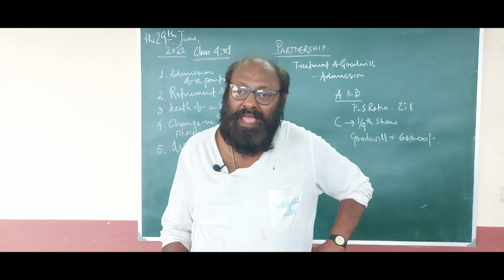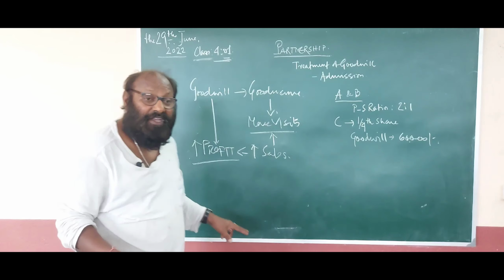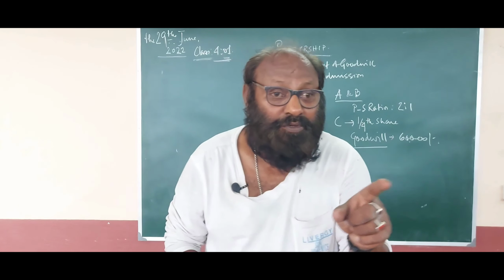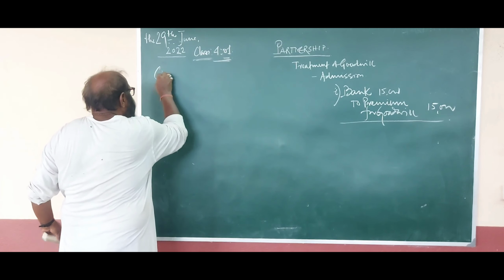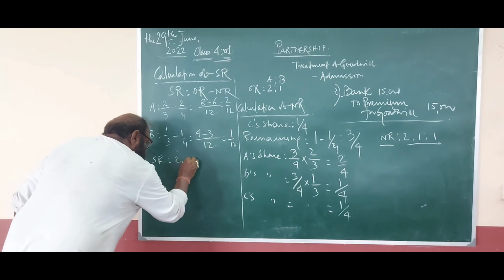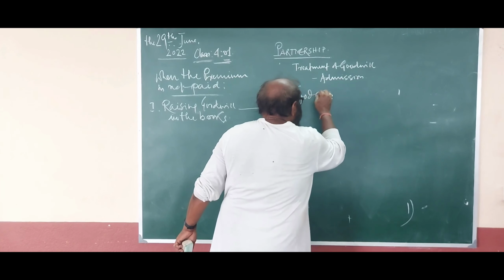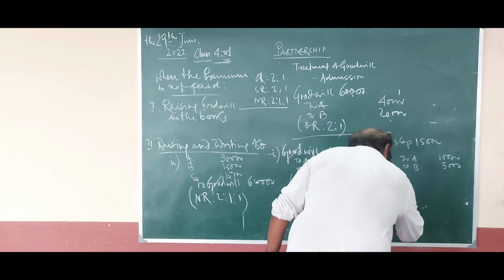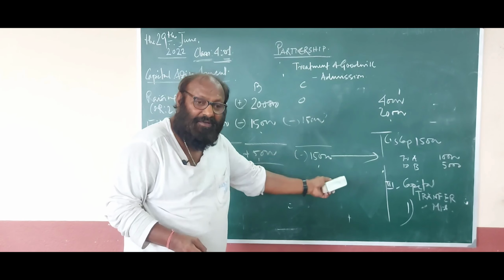Partnership | Treatment of Goodwill | Admission | ISC Accounts - B.Com. | CA | ICWA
partnership accounting class 12
partnership accounting 1
partnership accounting problems and solutions
What is partnership in accounting terms?
Partnership accounting
Accounting changes between Sole-proprietorship and Partnership.
 What is partnership and why it is formed.
What is Partnership agreement and how it is formed.
 Utility of partnership agreement.
 Rules under 'Partnership Act' in case no partnership agreement is made.
 Concept of Appropriation and difference between appropriations and charges.
 What is Profit and Loss Appropriation Account and why it is made.
 A basic practical example of preparation of P&L Appropriation A/c.

1) English Literature (ICSE/ISC/CBSE/WB Council of education )
2) General History and Social Studies (ICSE/CBSE)
3) Full area of  Commerce, Economics, Finance and Accounting
4)General Principles of Management and Functional Areas of Management
5)Some pertinent areas meant for socio- environmental Education
6)Misc... areas relating to Value Education .

 2) Put likes
3) Share the loaded text to your friends and relations to make it reach the maximum persons
4) Put your valuable Comments to make our presentations more rich and valued day to day If this Channel can reach to maximum and help them enriching their knowledge in the relavent areas then I would take it as granted that my efforts are worth - performing. It would add to my inspiration.

Thanking you ,
I am .